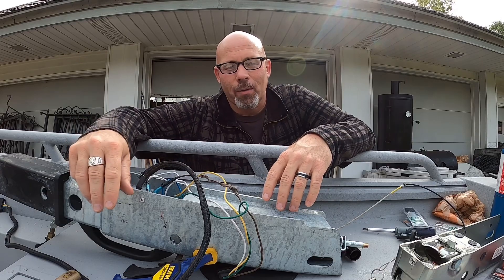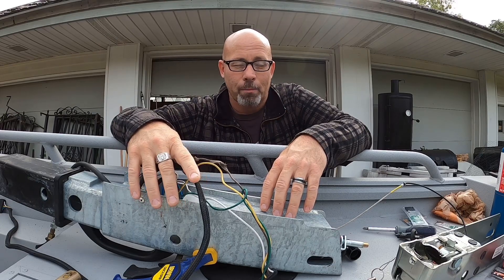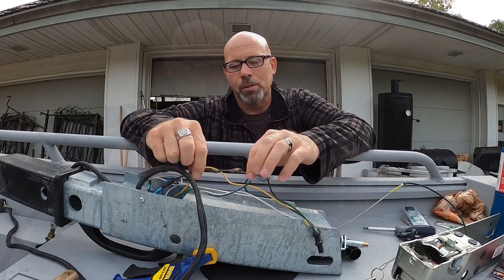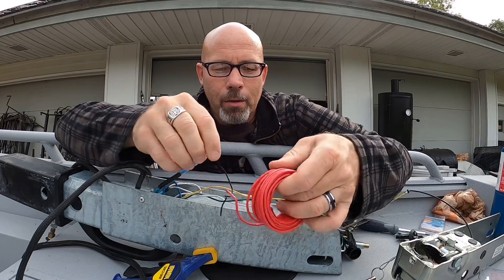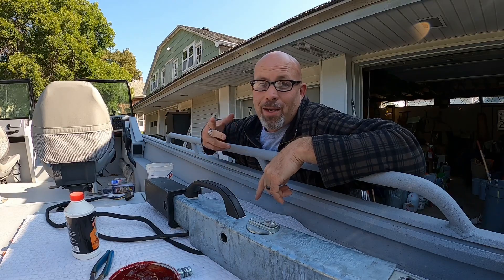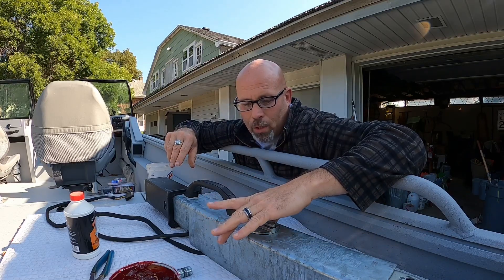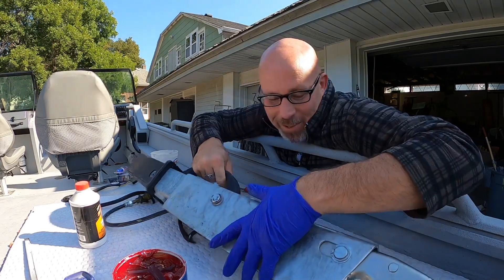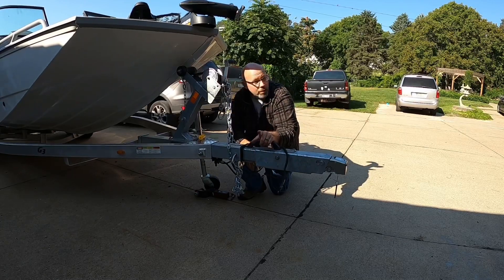IF YOU WANT IT DONE RIGHT YOU HAVE TO DO IT YOURSELF. BRAND NEW BOAT TRAILER PROBLEMS.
We purchased a new boat and trailer a few weeks ago and just a few miles away from the dealership my lights stopped working on the boat. I decided to take care of the problem myself so I know it would be done right. This quick fix ended up being more of a journey. It took a turn for the worse. So much so that a lot of recording time was edited out to make it bearable for a viewer. Hope you find it a little humorous. God bless